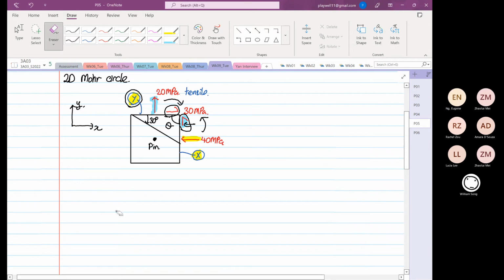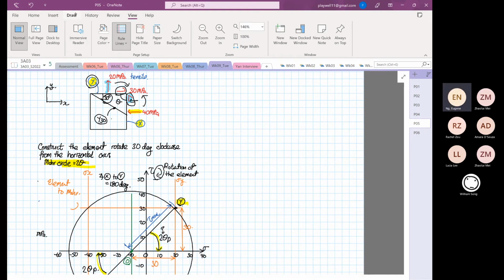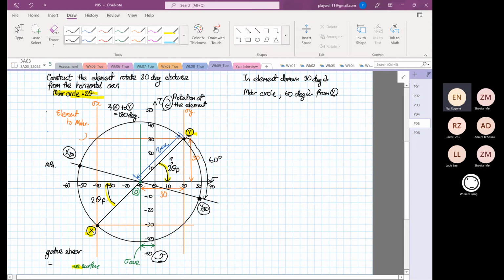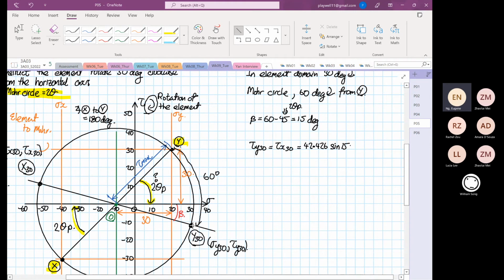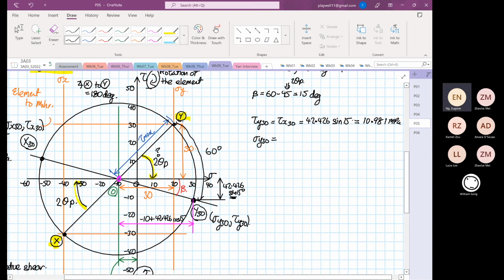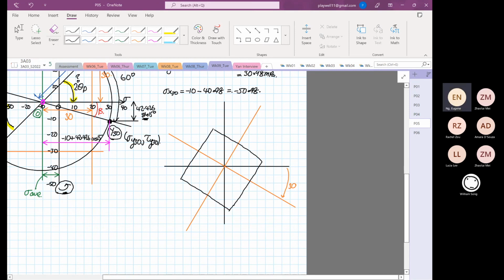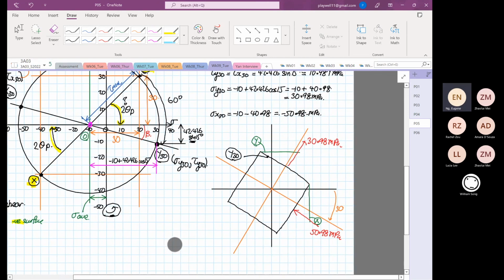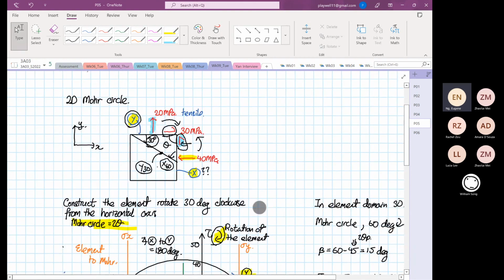Wk09 Tue Comb Load 2D Mohr P07